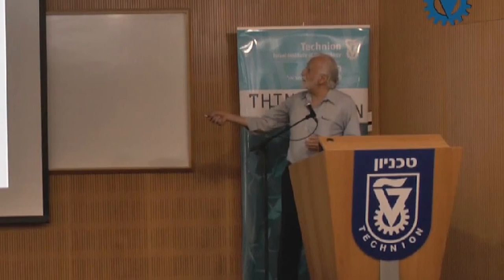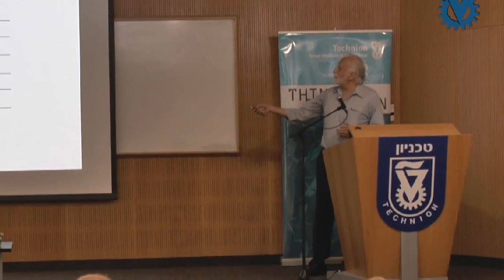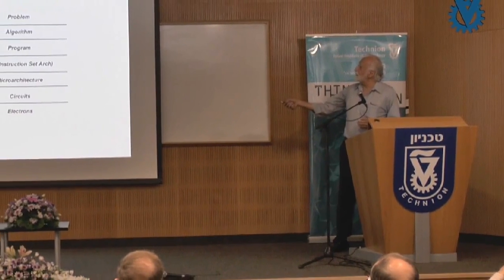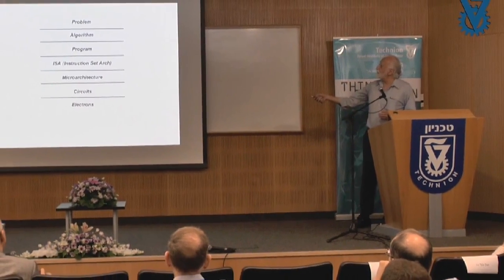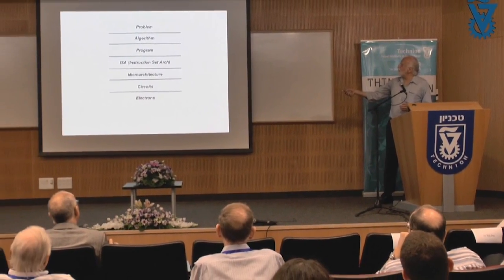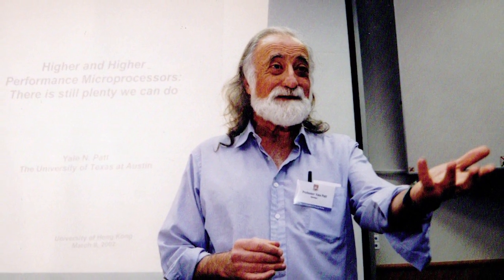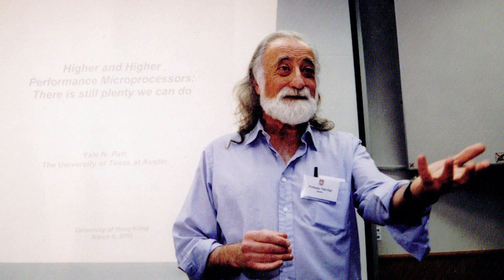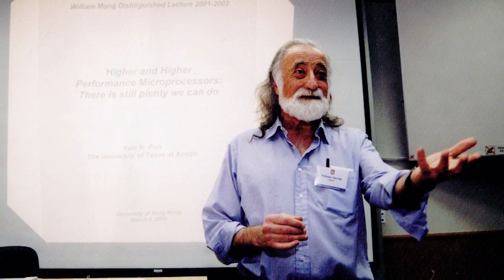Yale N. Patt, 2013 IEEE CS Harry H. Goode Award Recipient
Yale N. Patt received this award for nearly half a century of significant contributions to information processing, including microarchitecture insights, a breakaway textbook, and mentoring future leaders.